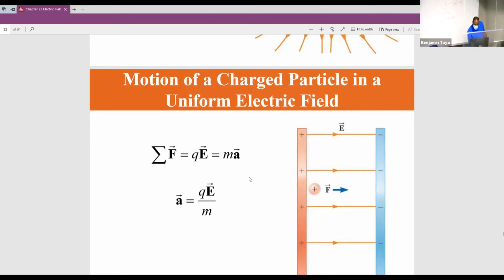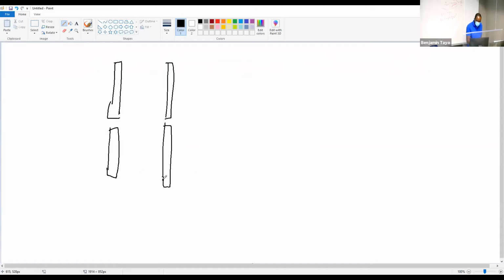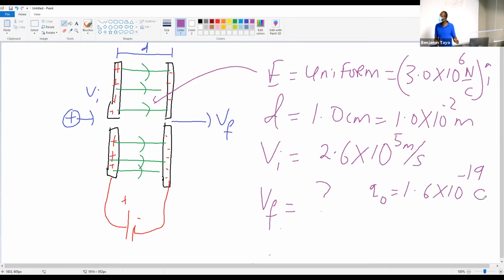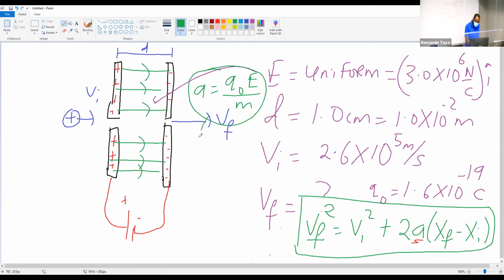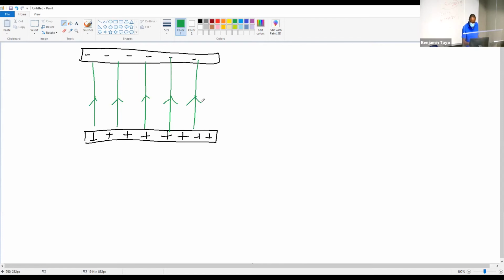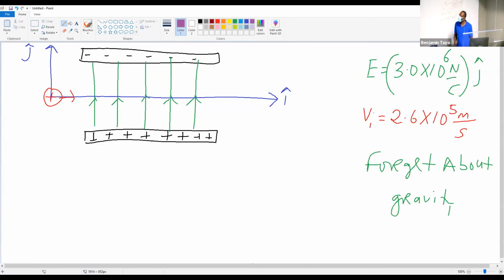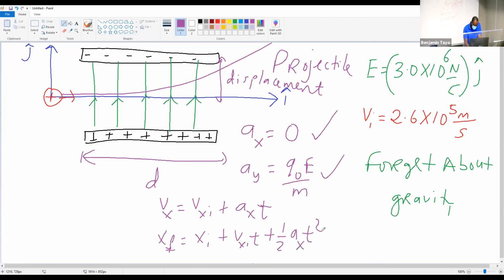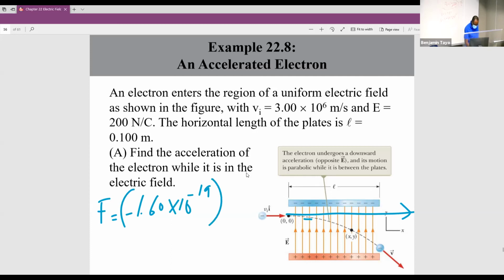Motion of Charged Particle in a Uniform Electric Field I